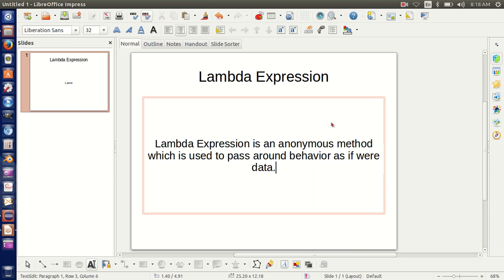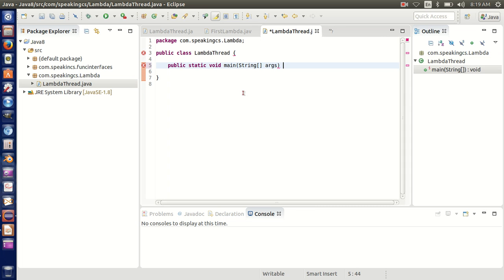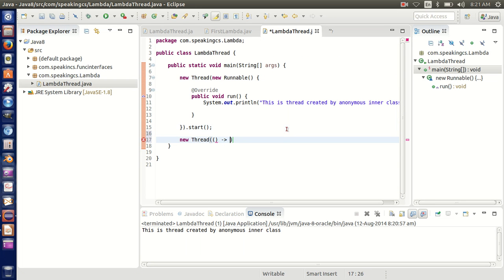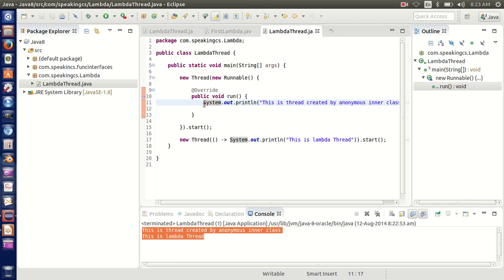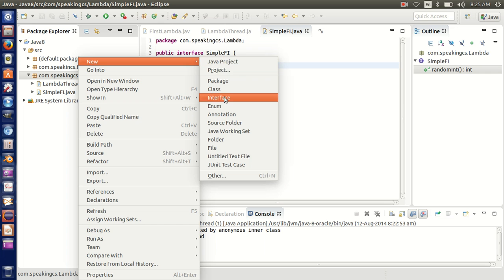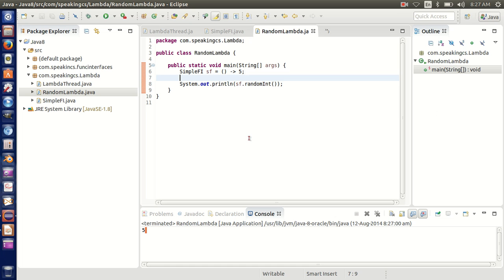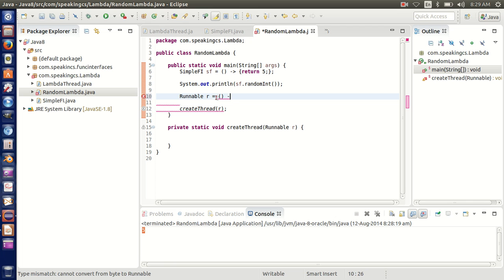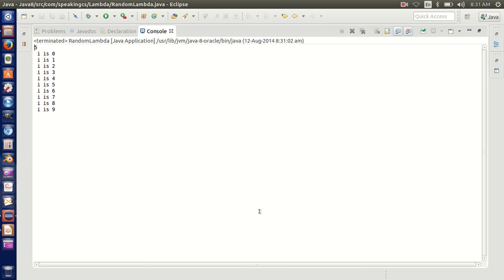Java 8 Tutorials For Beginners - lambda expressoins part1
Lambda Expressions are anonymous methods introduced in java 8.